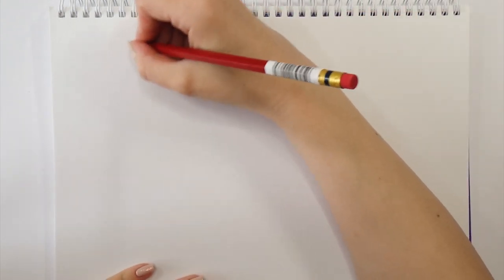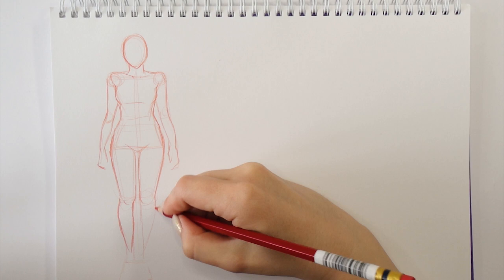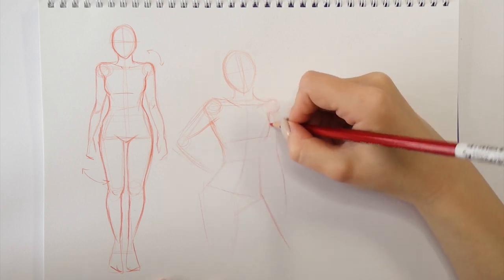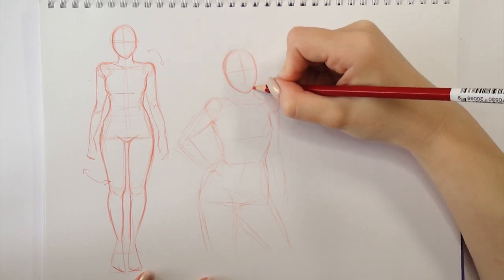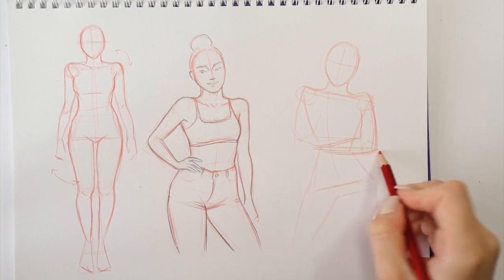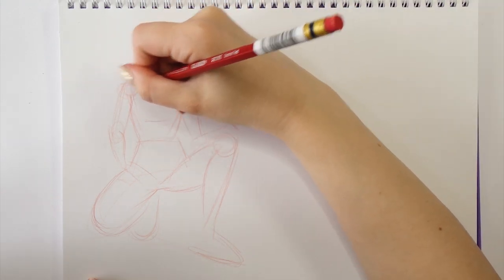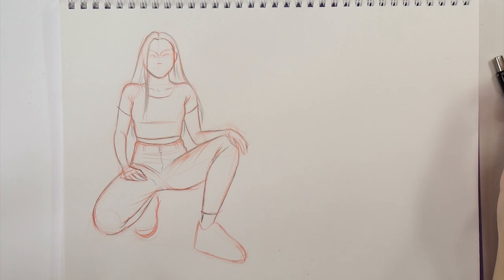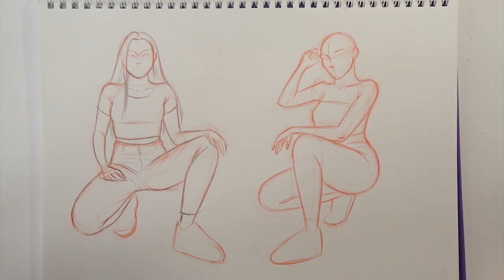HOW TO DRAW POSES- Half Body & Sitting Poses | Drawing Tutorial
Today I'm sharing with you my technique of drawing poses.
Enjoy, Natalia 🧡

 ✏️ART SUPPLIES USED IN THIS VIDEO:

▷ Automatic 3B Pencil
▷ Alcohol based markers (copics)
▷ Prismacolor Premiere Penils, Faber Castell Polychromos Pencils